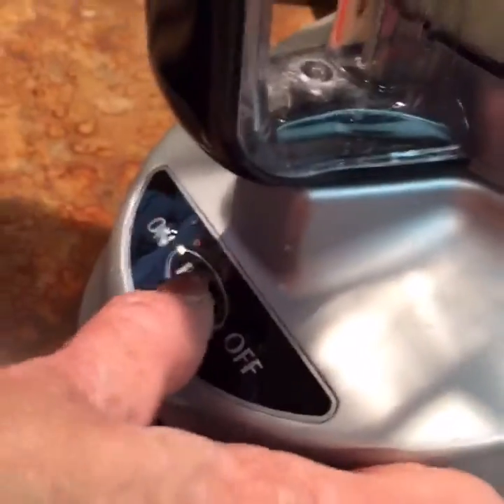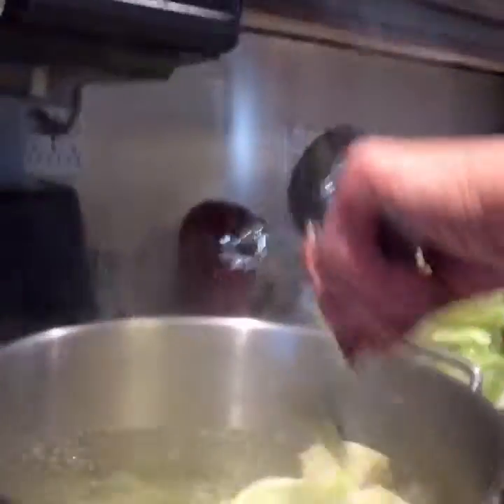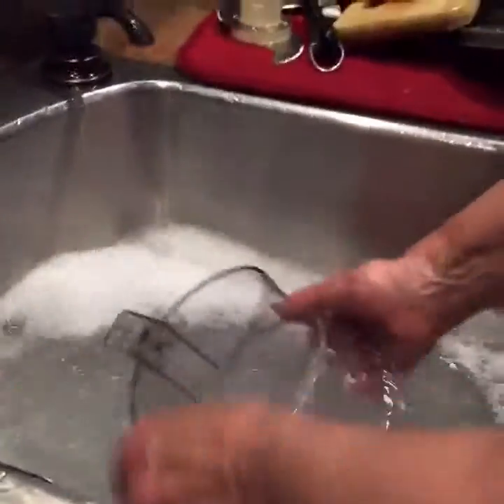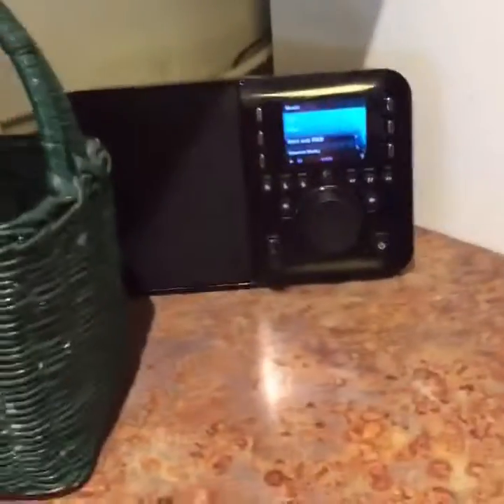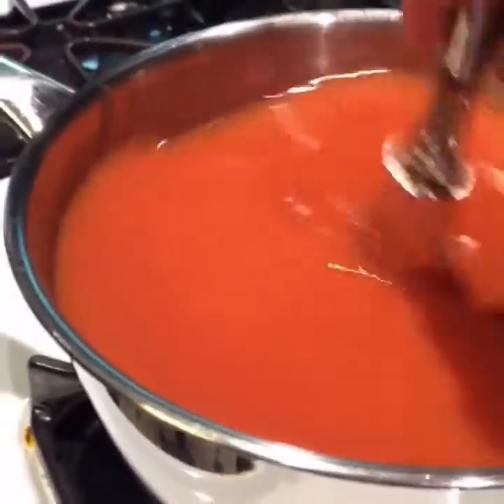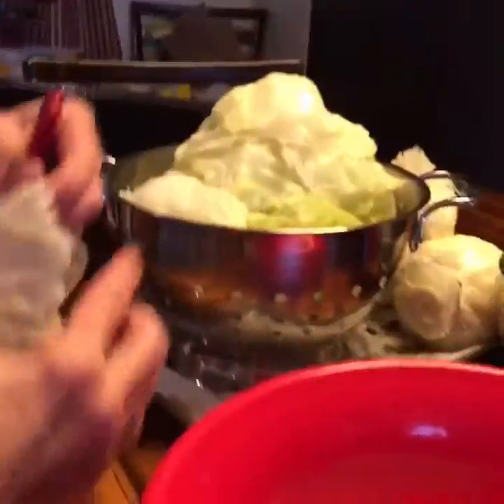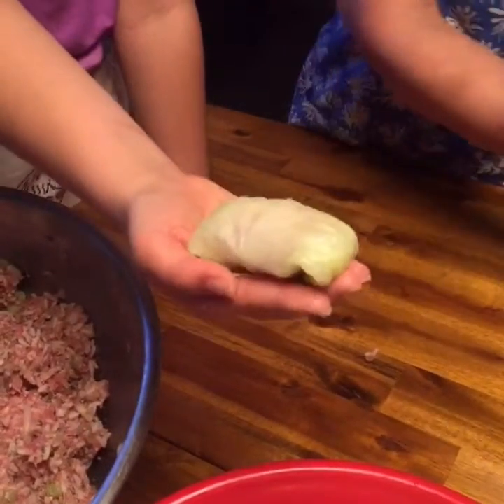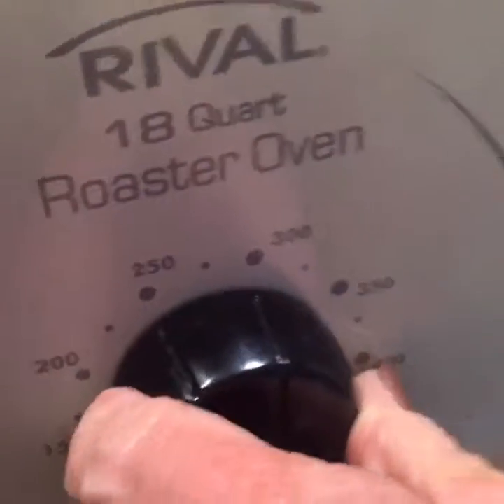Helen's Golombki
This fun-loving little girl has a yummy Polish Tutorial!!